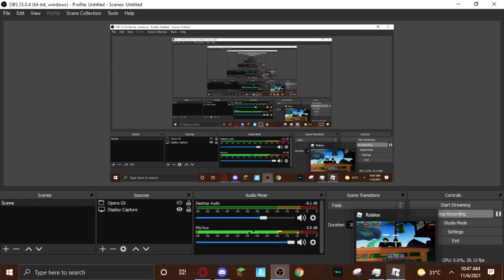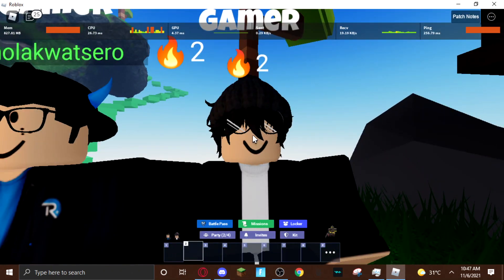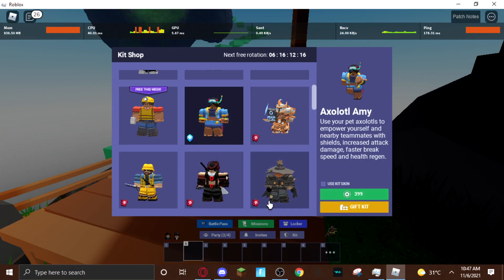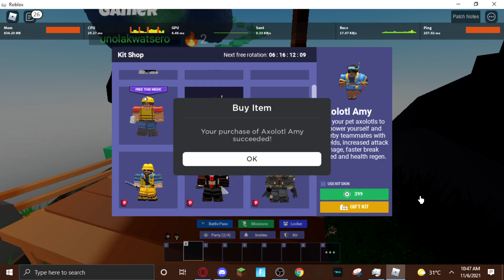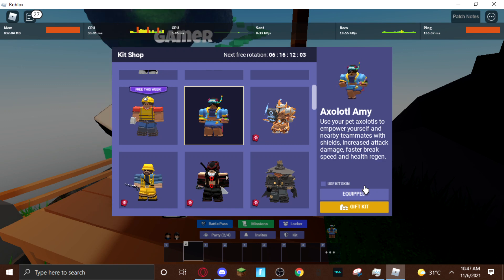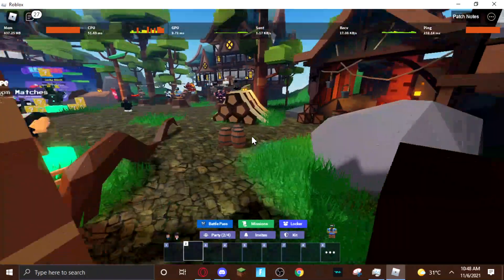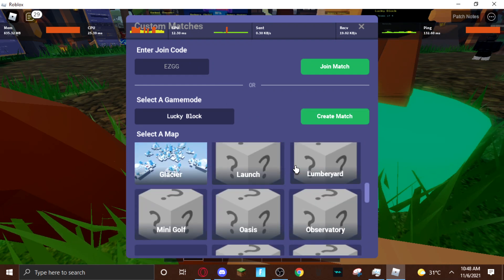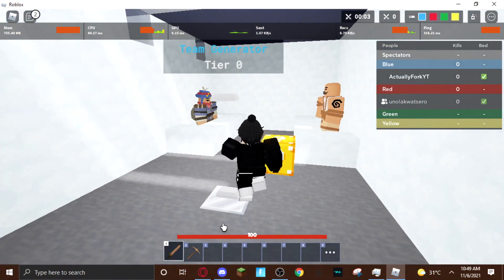BEDWARS | Reviewing Axolotl Amy ! How to be the fastest!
Hey guys! Today I reivew the Axolotl Amy kit to celebrate my birthday (With Uno) because I didn't get to on the exact day. I was celebrating it with my family and I didn't get time to make a video cause I went home late.